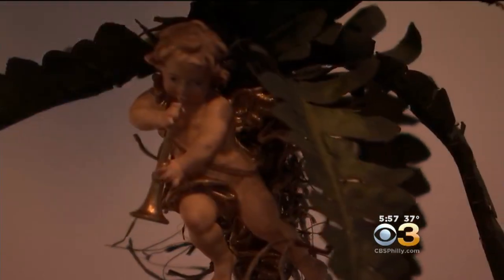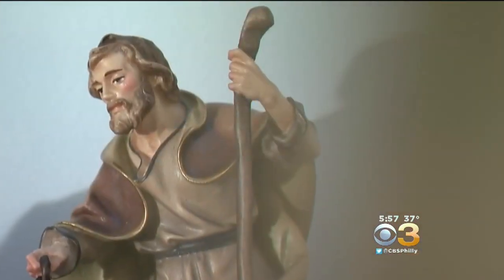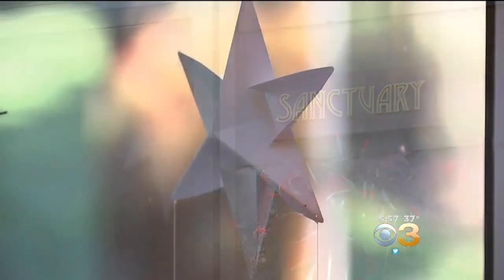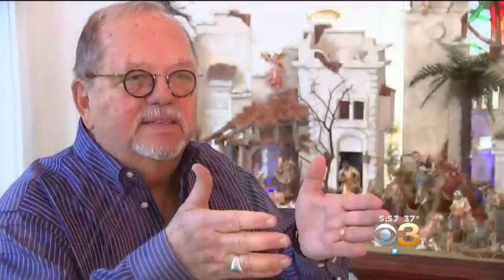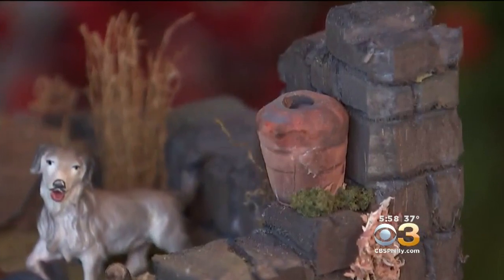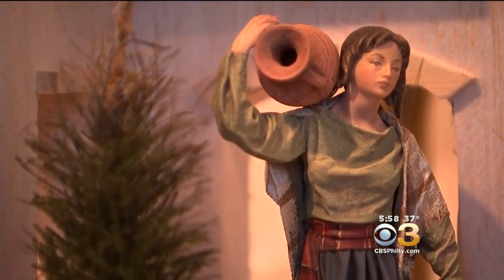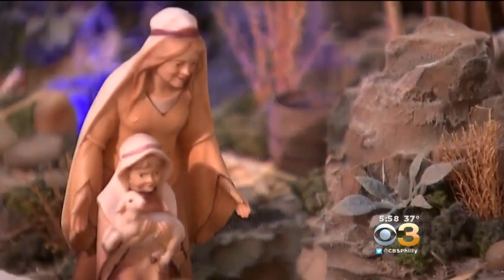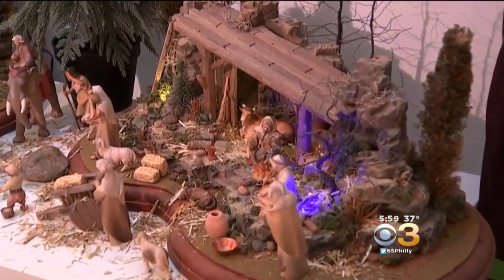Meet The Man Who Brings Nativity Scenes To Life